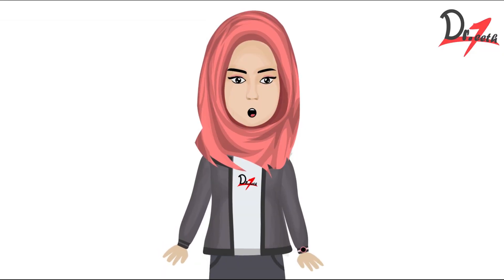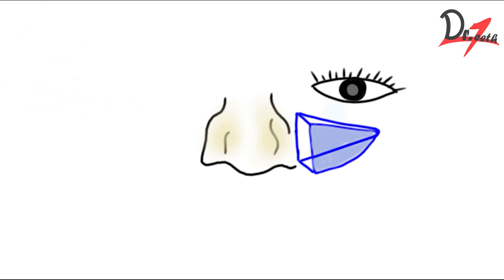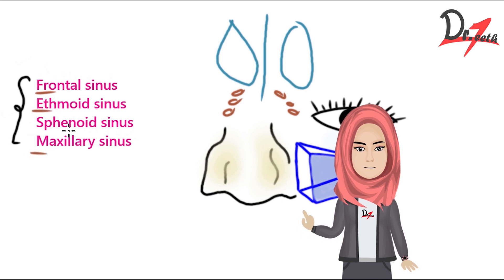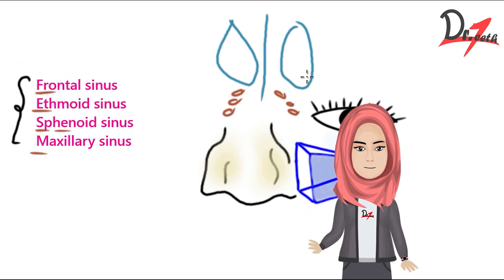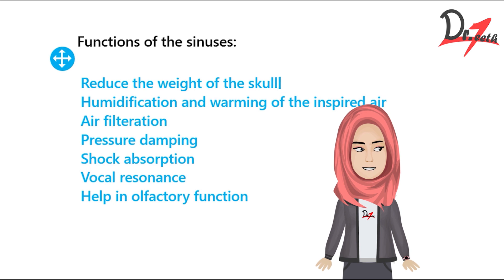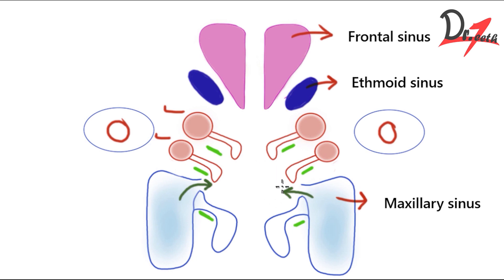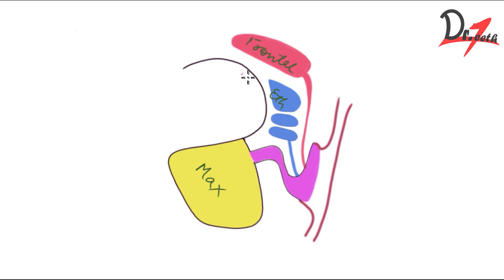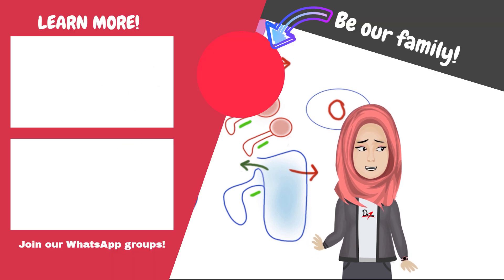Anatomy of Maxillary Sinus PART ONE